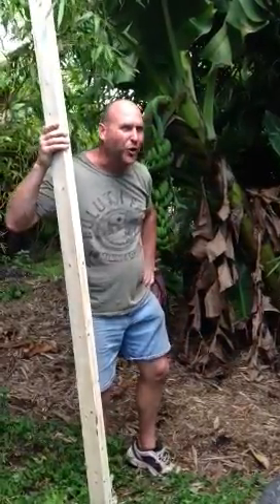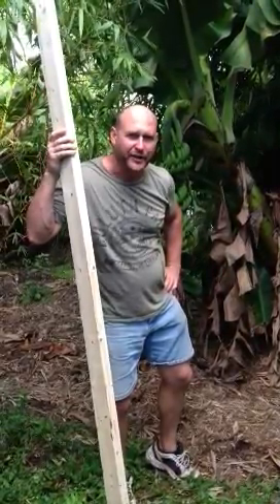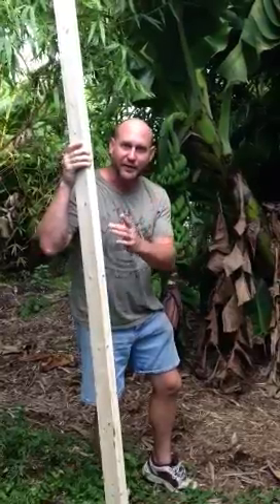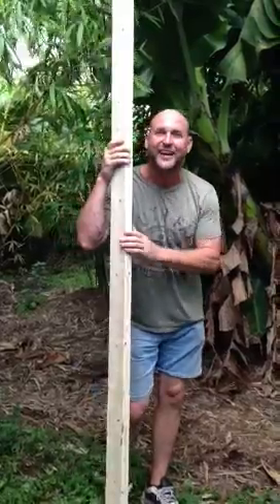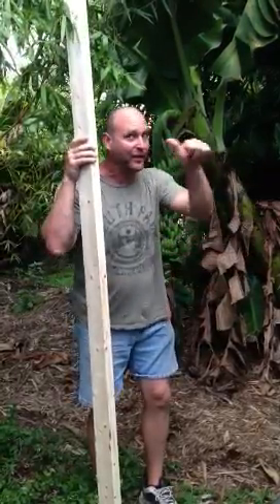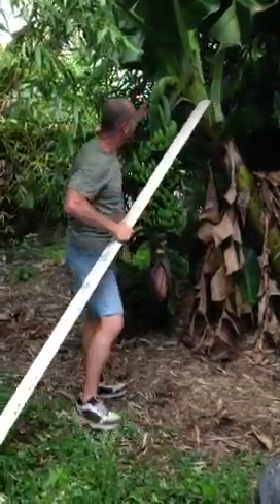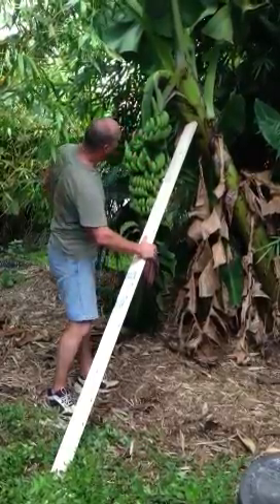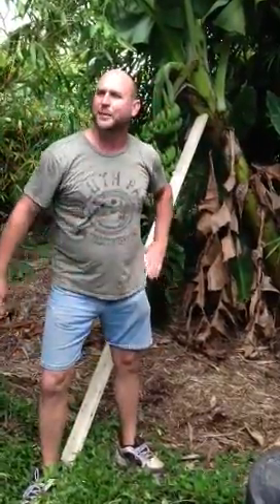Brent Knoll and his bananas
Brent Knoll of talks bracing bananas.